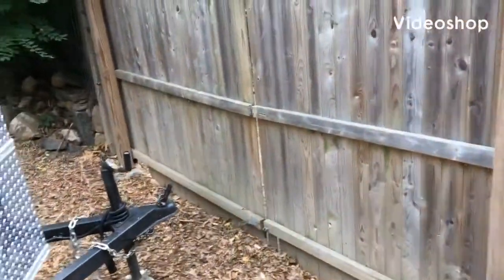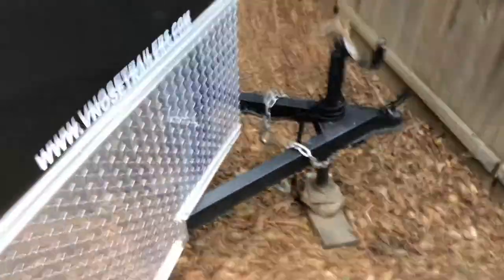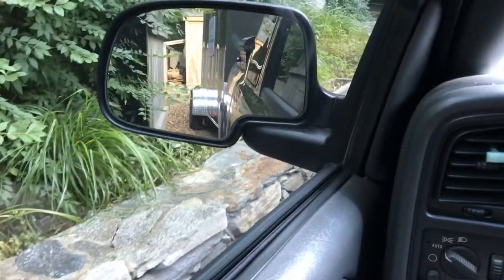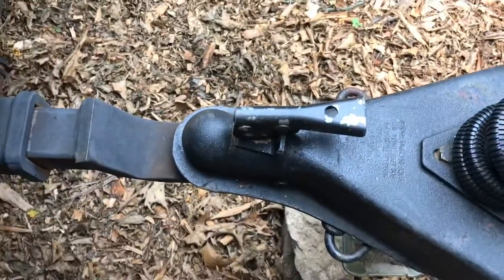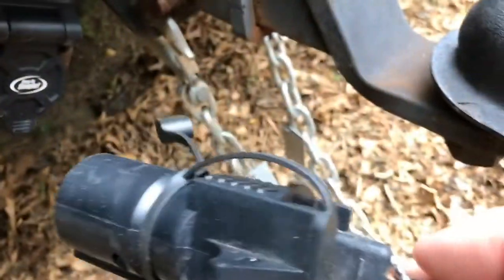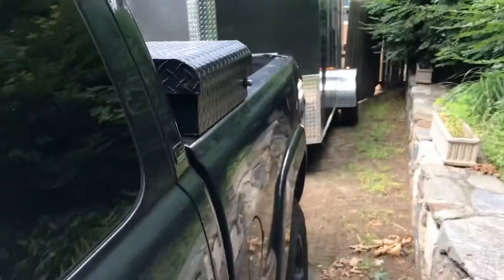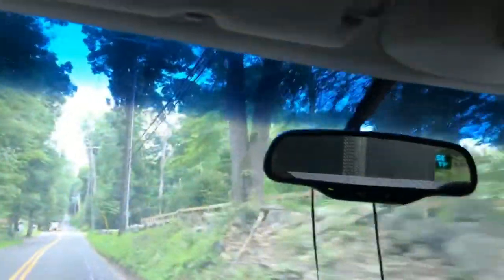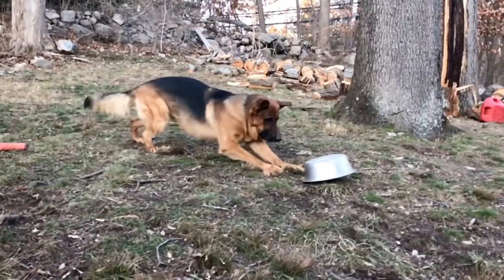TRAILER TOWING FOR BEGINNERS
In this video , I show my process of hooking up and towing my mobile tool trailer to the next scheduled job. Remember safety first and foremost 👍🏻
Be kind and help someone today! Catch you on the next one